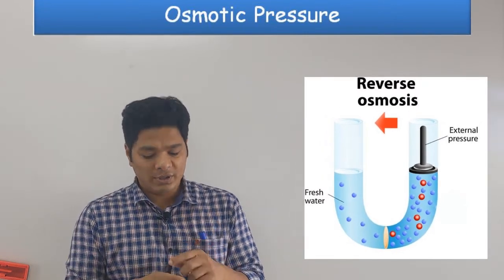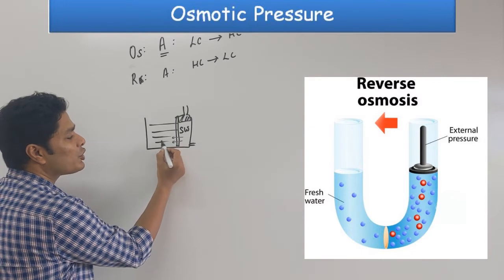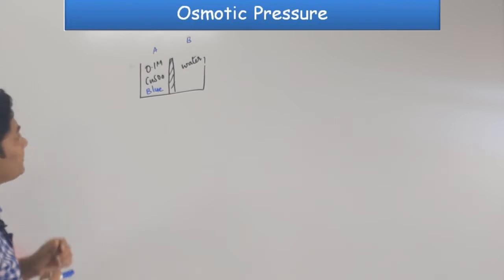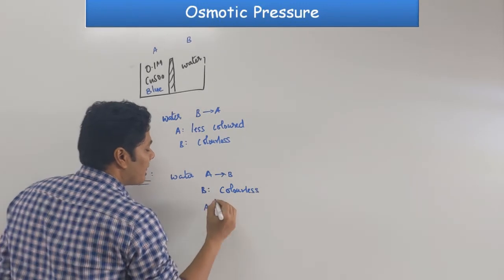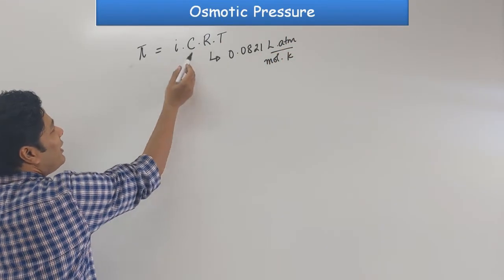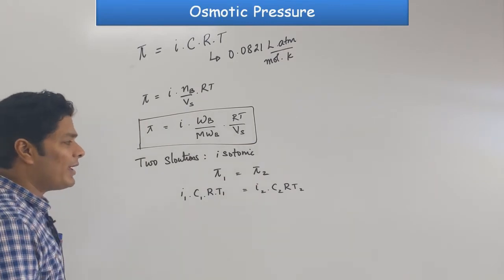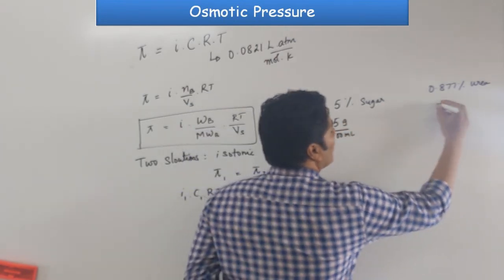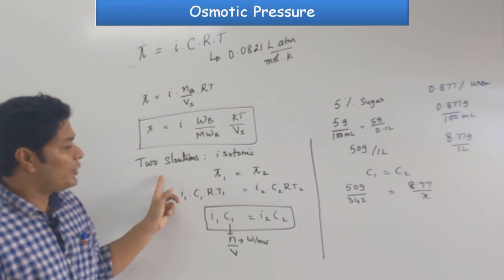NEET Chemistry - Colligative Property - Osmotic Pressure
Last of the colligative property. Important to calculate molar mass of unknown solute. Relatively simple calculations